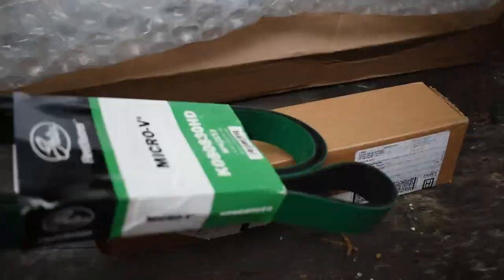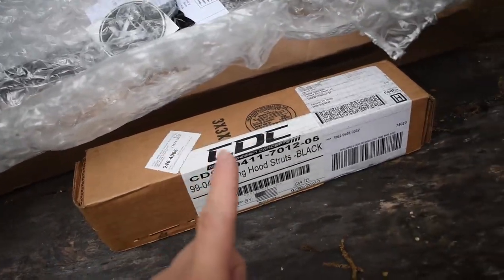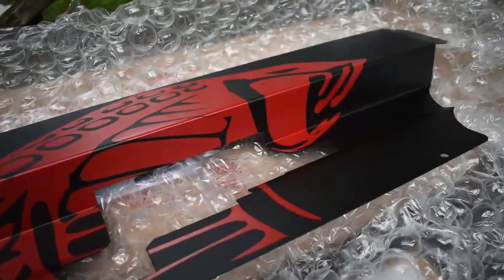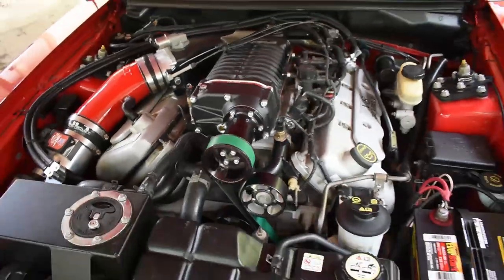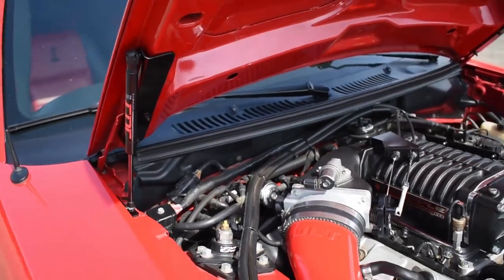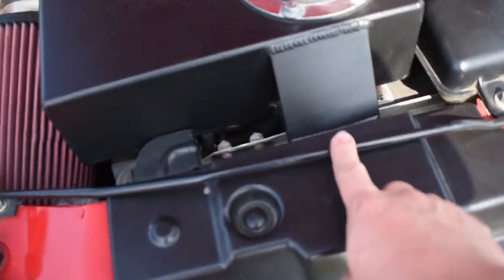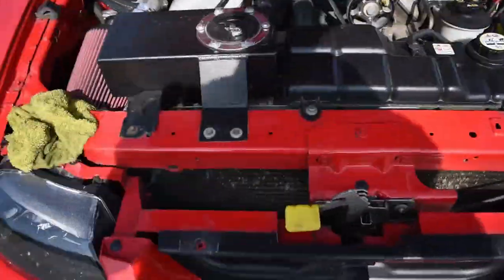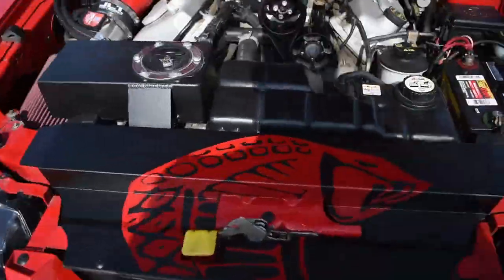Transforming my terminator cobra engine bay - Harpell Autofab Radiator Cover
In this video I install a gates heavy duty (green) belt, a CDC hood strut kit and then the piece of resistance.. a Harpell Auto Fab radiator cover! Huge shout out to @cobrafill04 for creating this amazing radiator cover!

Camera used to film:

-Dutch Master recalled to life (skeller remix)